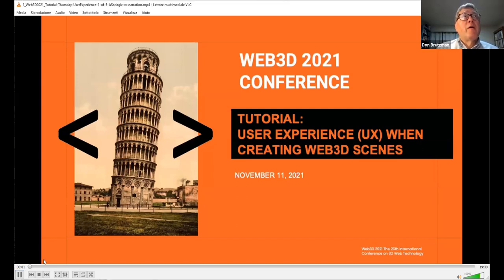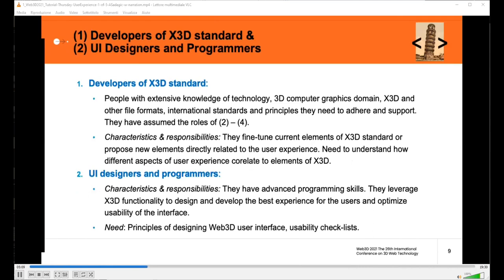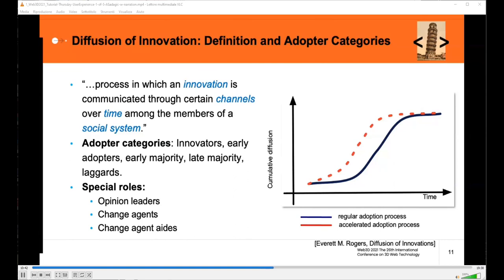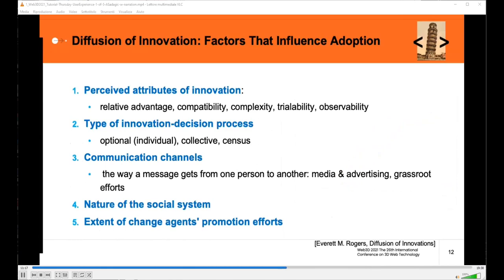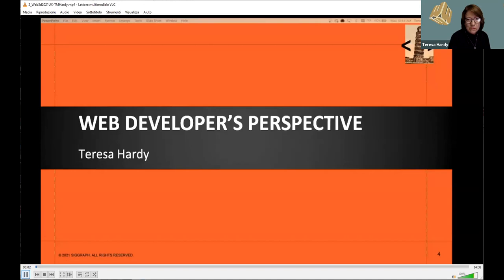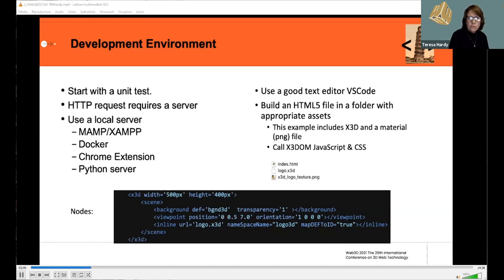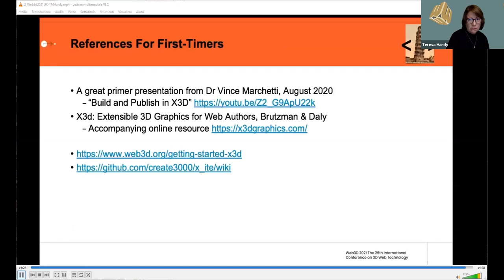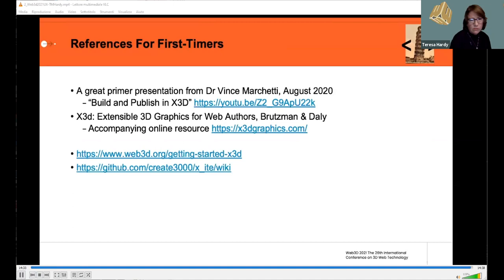TUTORIAL: User Experience (UX) when Creating Web3D Scenes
Amela Sadagic, Don Brutzman, Teresa Hardy, Nicholas Polys, Feng Liu

One of the goals of the Web3D standard is to support an easy user experience for end-users. Another goal is to support entry-level programmers to learn to build 3D scenes with a scripting language. This tutorial gives a platform to discover the learning obstacle for making 3D technology available to typical users. It offers audiences an interactive lab experience for creating the very first Web3D object/scene within one of the web browsers followed by a usability study. This working tutorial is also a platform to encourage researchers to share their most recent studies on the user experience (UX) with 3D technology and showcase the best use cases of user experience with 3D technologies on a diverse set of platforms. It also aims to call attention to UX to programmers and UI designers while they develop the 3D technology.